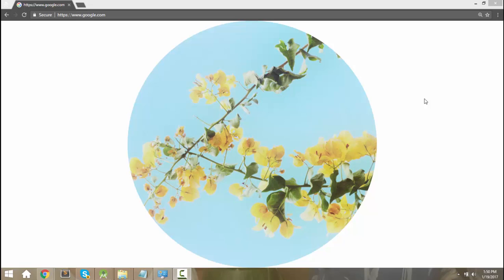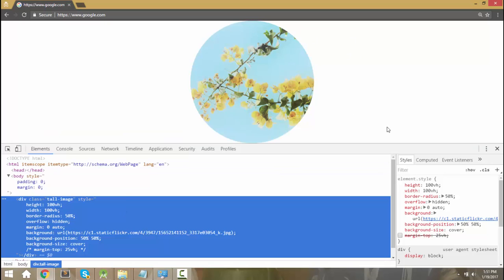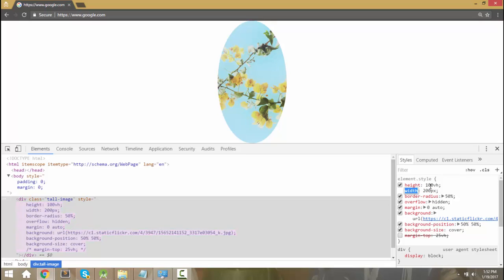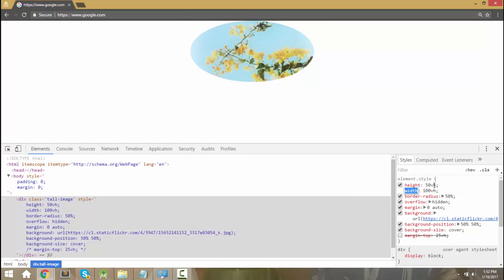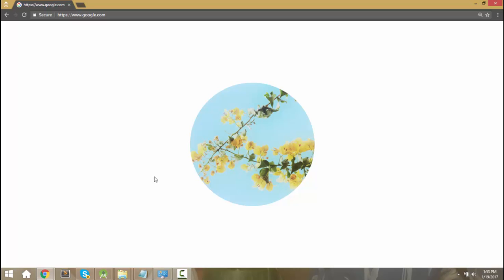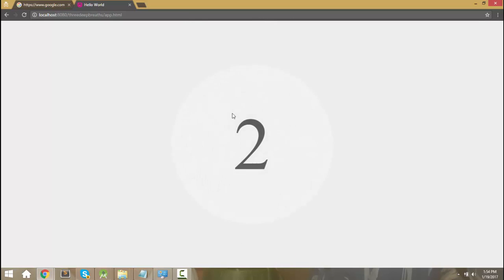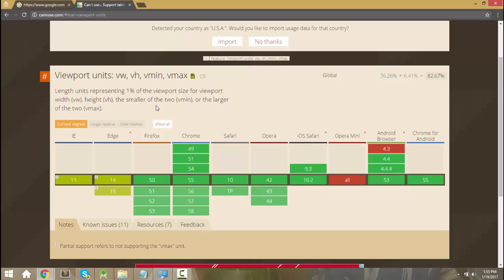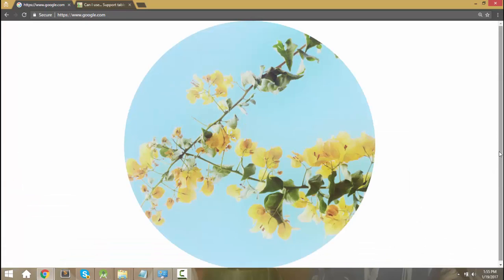How to Use CSS3 vh to Resize Images According to Your Browser’s Height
This video tutorial demonstrates how to edit your settings so that elements of your WordPress site are a certain percentage of the height of your browser window itself.